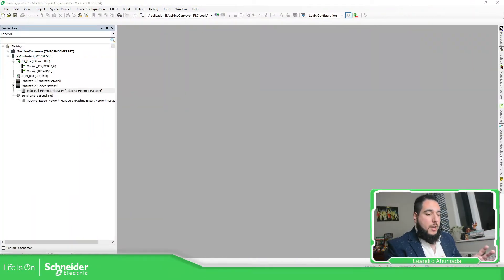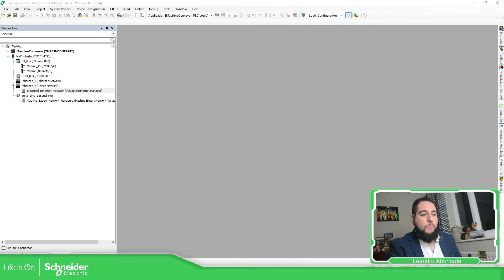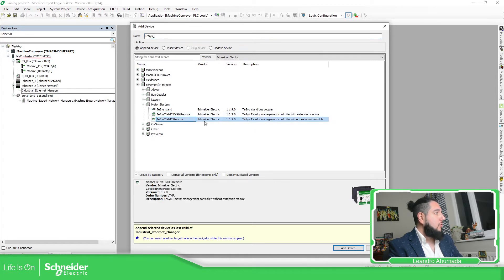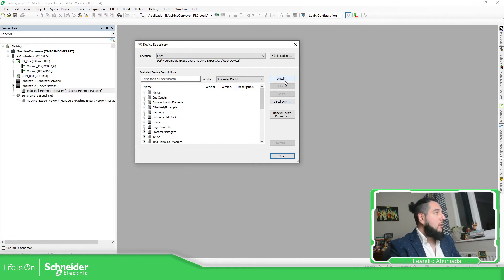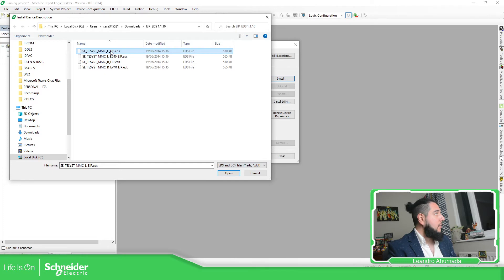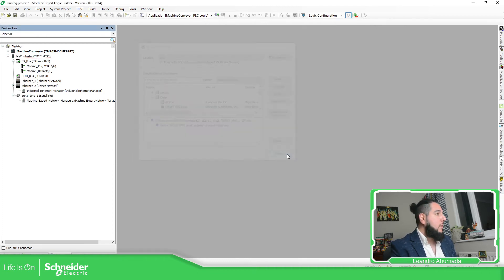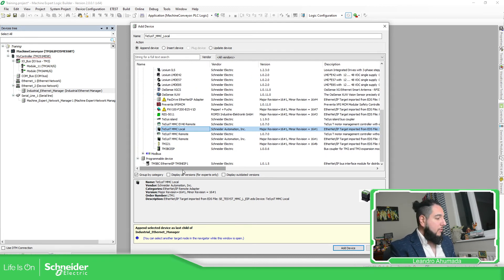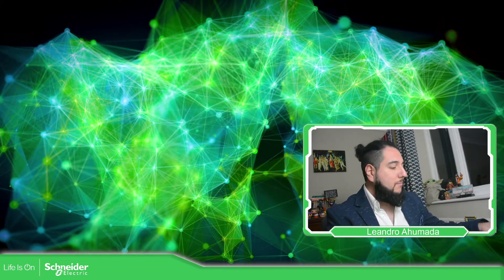EcoStruxure Machine Expert Training - M2.8 Adding external devices to our system